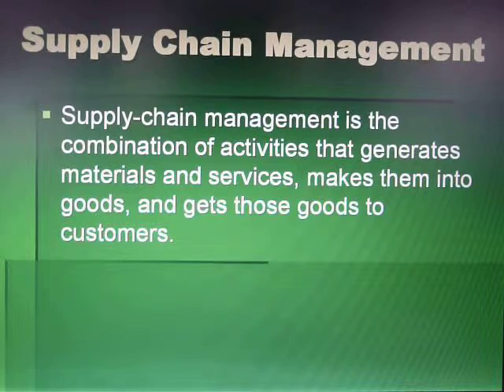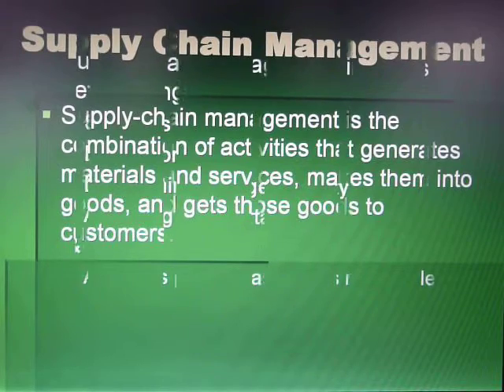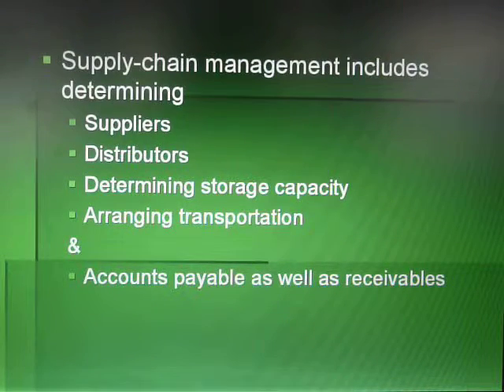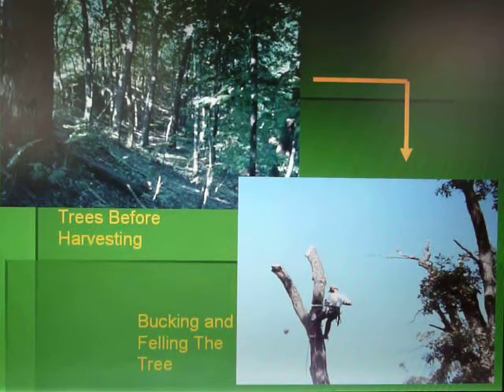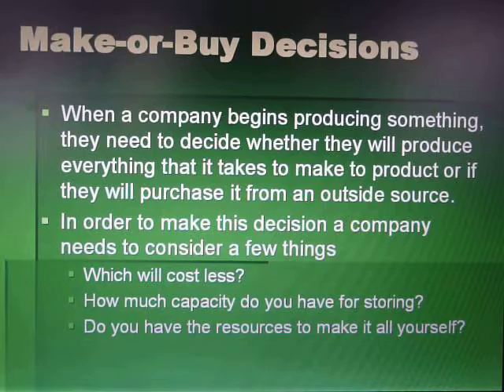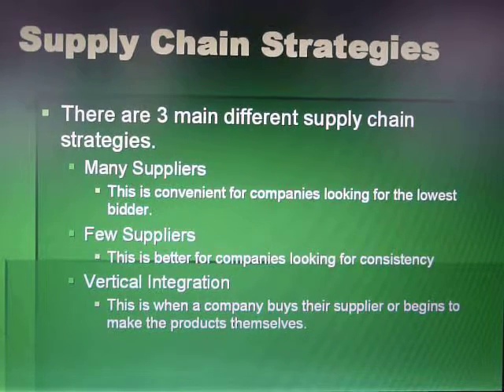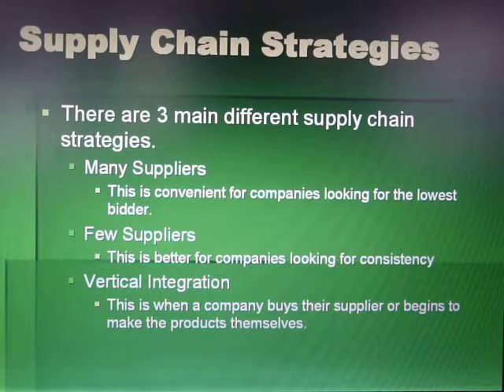Logging Supply Chain Management - Group B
John Wiley & Sons, Operations Management Student Video Contest - Group B